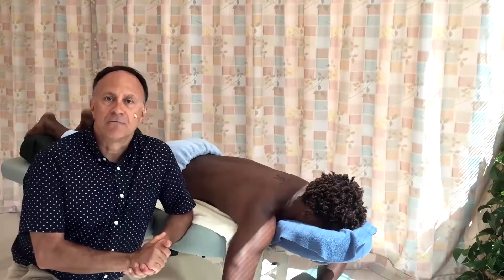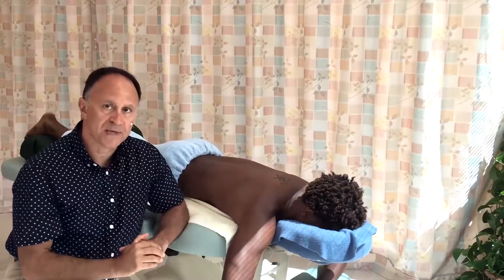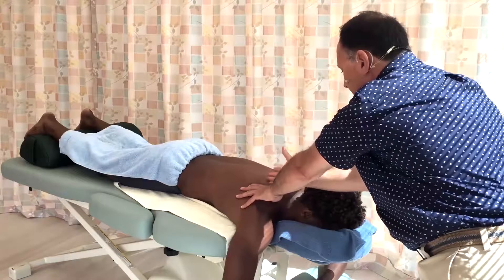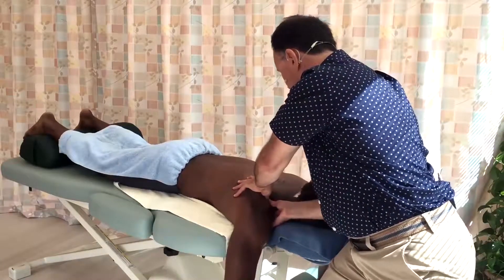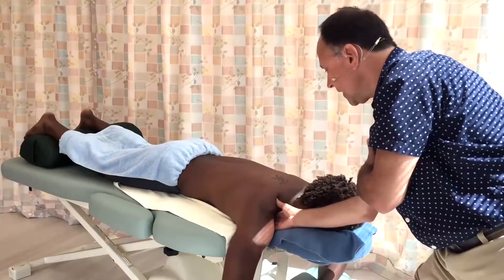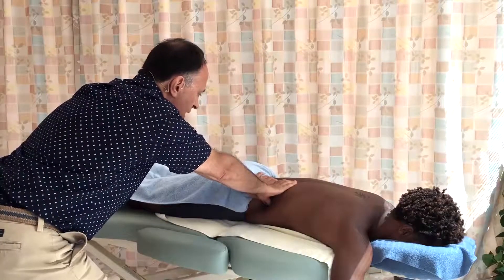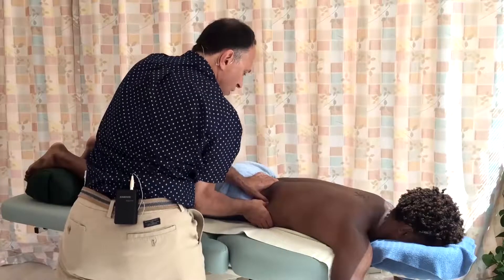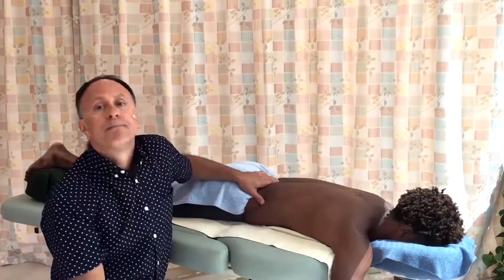Braced Thumb Posture for the Upper Trapezius and QL